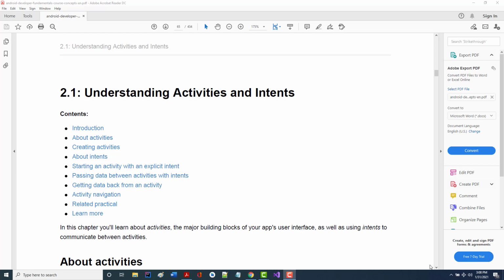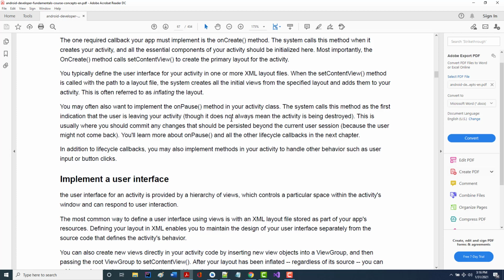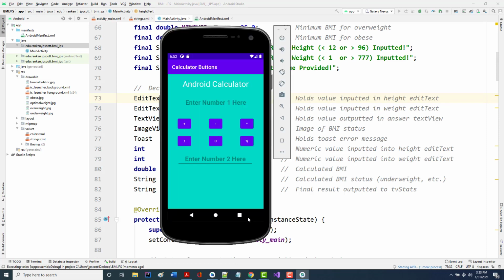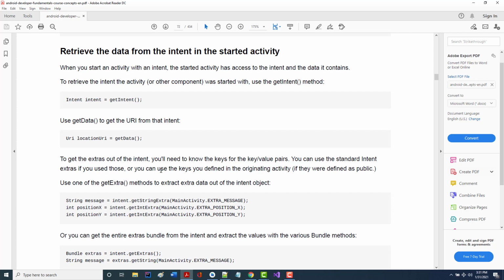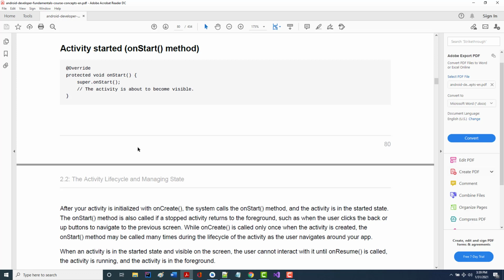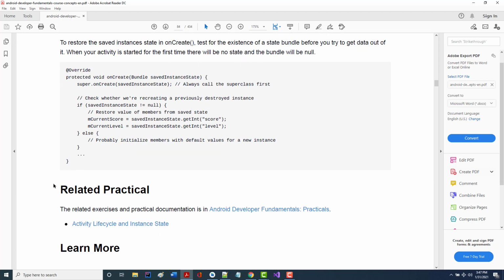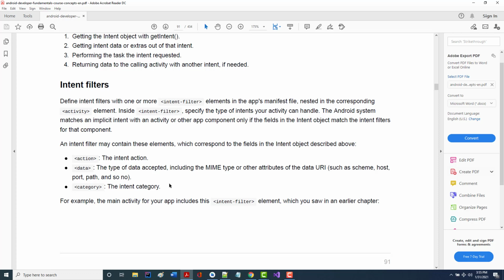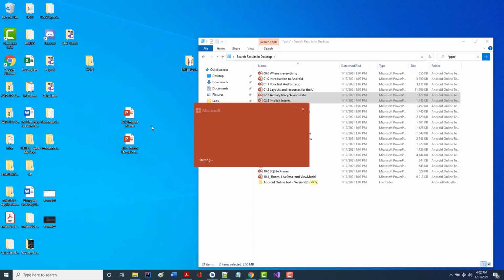AWD1112 - Unit02 - 01-29-2021